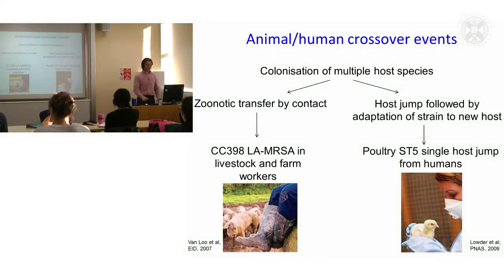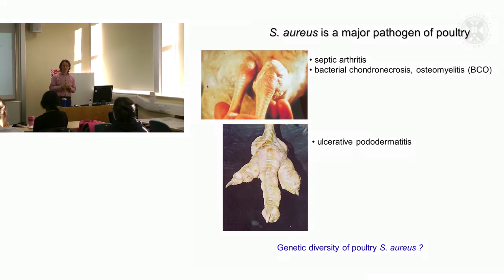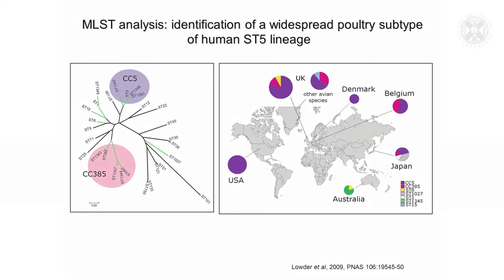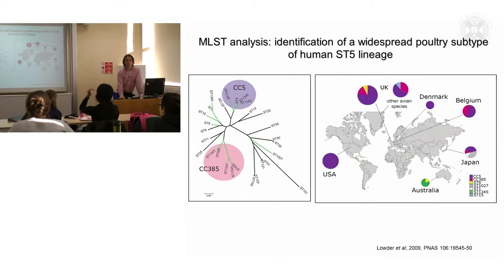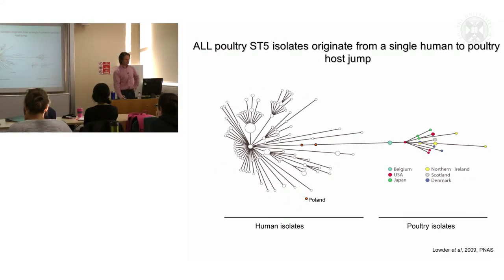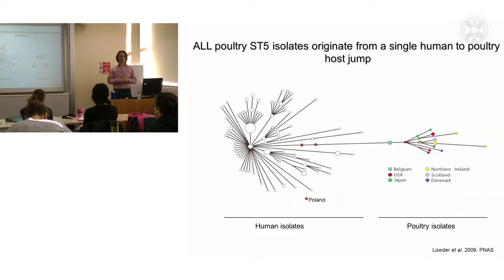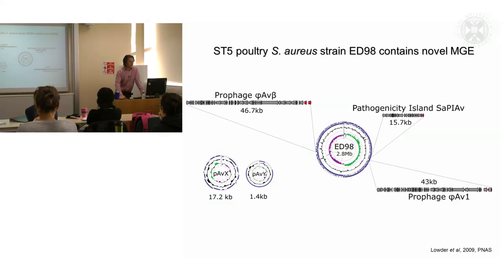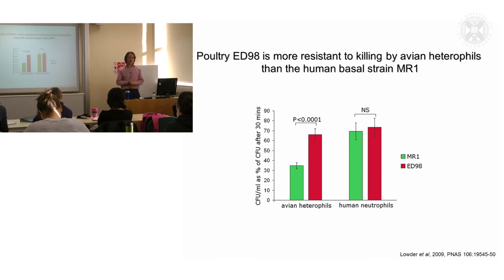4. Phylogenetic analysis of pathogens(lecture - part4)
Lecture by professor Ross Fitzgerald, filmed at The Roslin Institute, March 2015.
Content:
a. Animal/human crossover events
-- Colonisation of multiple host species
b. S. aureus is a major pathogen of poultry
-- septic arthritis
-- bacterial chondronecrosis, osteomyelitis (BCO)
-- ulcerative pododermatitis
c. MLST analysis: identification of a widespread poultry subtype of human ST5 lineage
d. ALL poultry ST5 isolates originate from a single human to poultry host jump
e. ST5 poultry S. aureus strain ED98 contains novel MGE
f. Poultry ED98 is more resistant to killing by avian heterophils than the human basal strain MR1